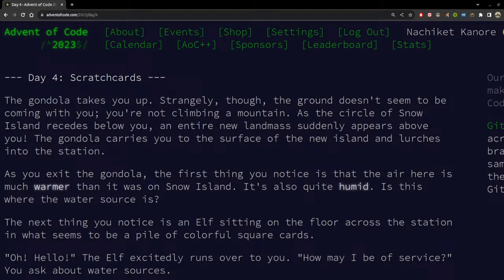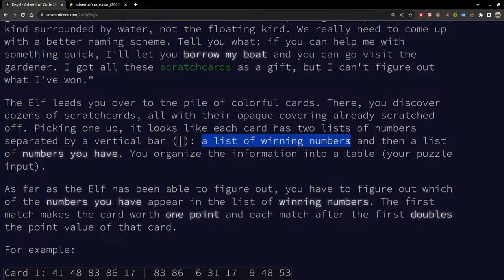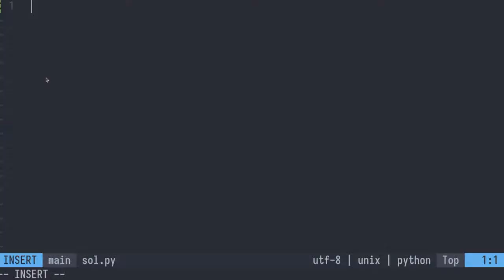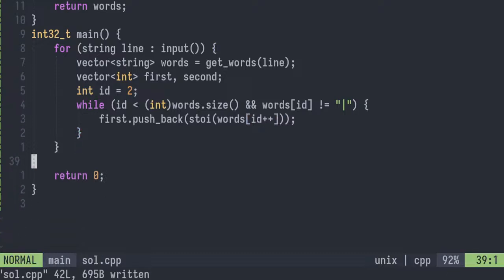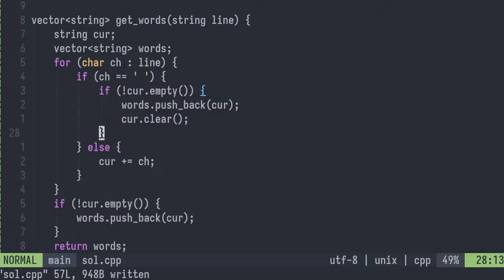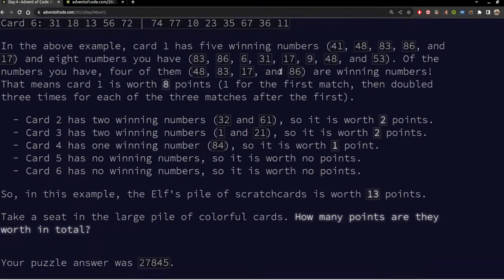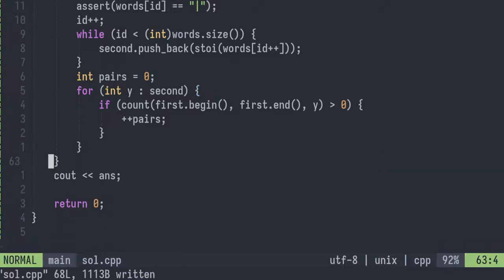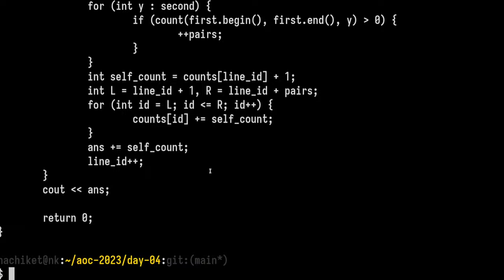Advent of Code 2023 | Day 04 | Livestream